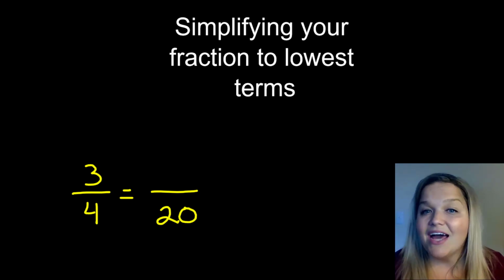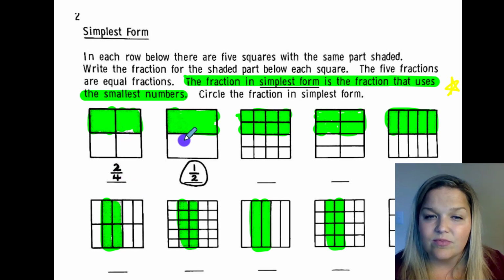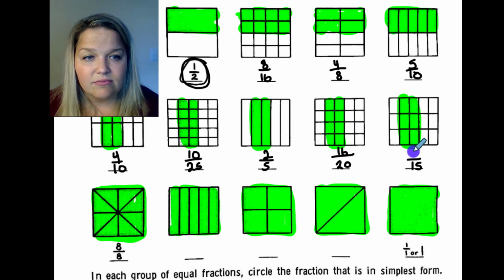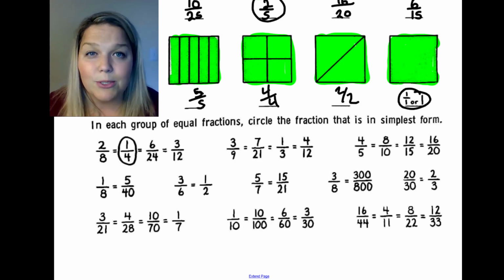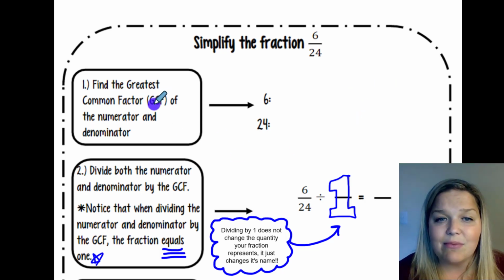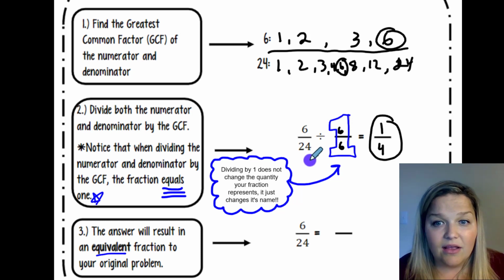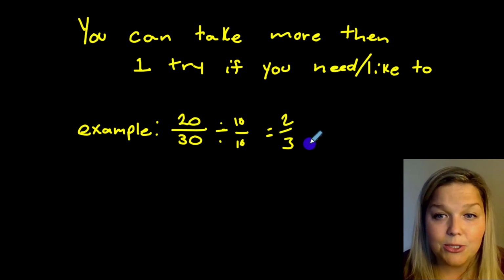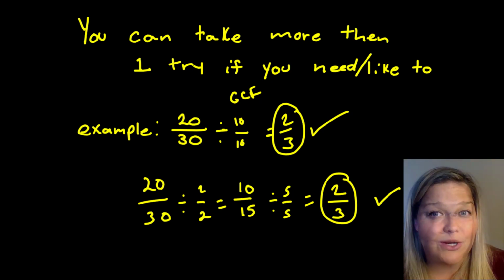Simplifying Fractions to Lowest Terms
Moving from models to simplifying to create fractions to the lowest form